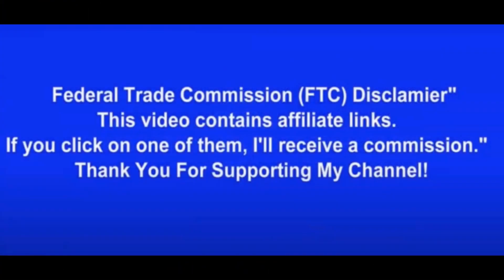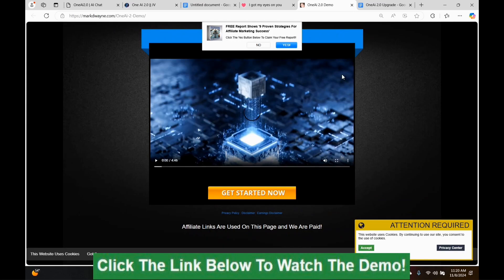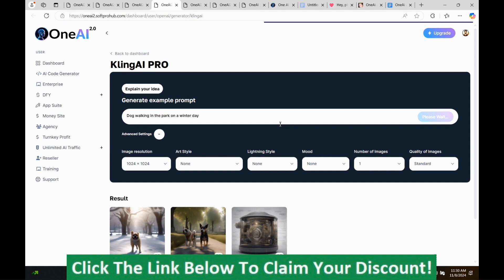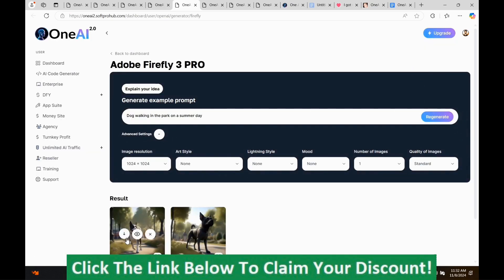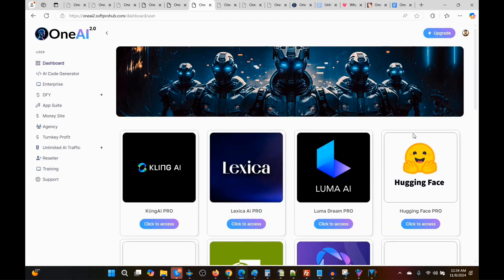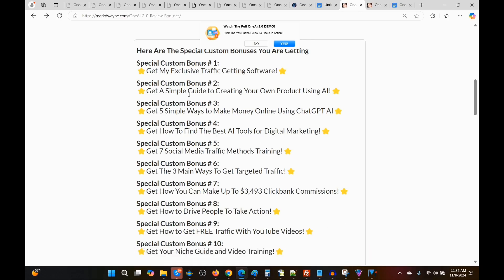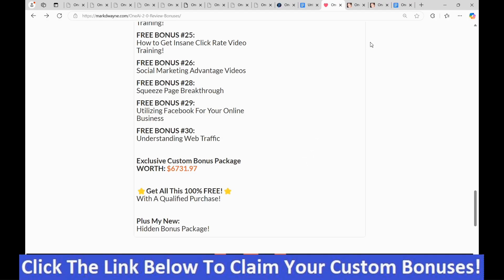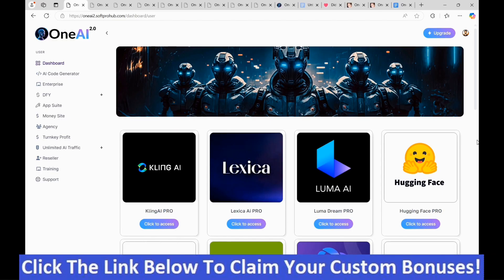OneAi 2.0 Review - One Ai 2.0 Reviews and Demo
OneAi 2.0 Review + Demo

OneAi 2.0 Review

OneAi 2.0 Review

OneAi 2.0 Review

OneAi 2.0 Review + 4 Bonuses To Make It Work FASTER!

OneAi 2.0 Review + (Bonus Worth $997)

The video is showing OneAi 2.0 Review Demo but also tries to cover the following subject:
- OneAi 2.0 Review
- OneAi 2.0 Review and Demo
- OneAi 2.0 Bonuses

One thing I noticed when researching details on the OneAi 2.0 Review Demo was the absence of pertinent information.
OneAi 2.0 Review Demo is a subject I know something about. This video for that reason should be relevant and of interest to you.
Follow our video clips regarding the OneAi 2.0 Review Demo and also various other similar subjects on
Did this video assist you if you were searching for more info about OneAi 2.0 Review or OneAi 2.0 Review and Demo?